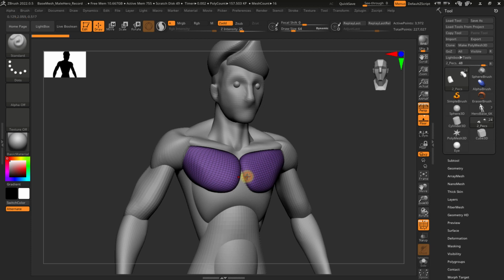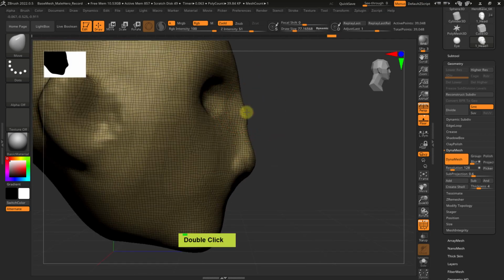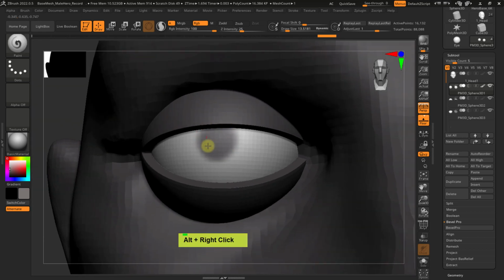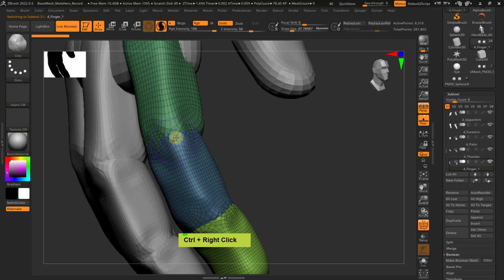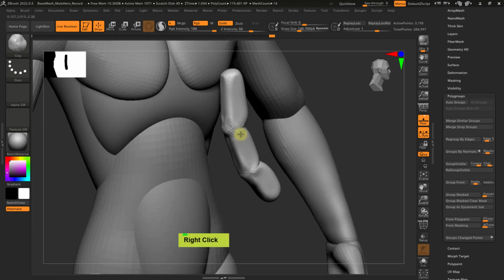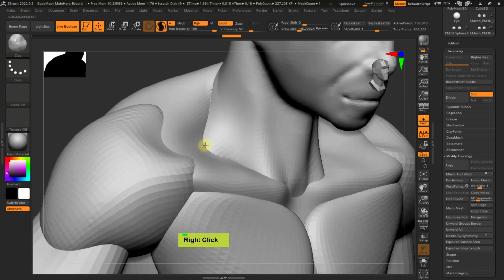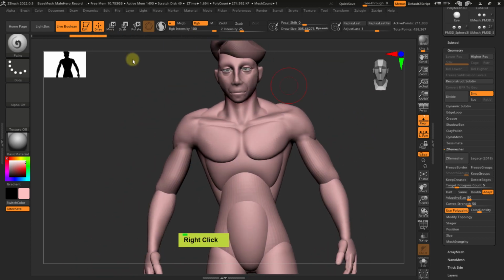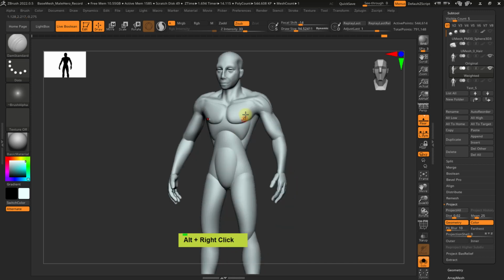MS3D | ZBrush Course | 004 | BaseMesh Preparation and Automated retopo with ZRemesher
Our goal is to create a mesh that can be rigged and animated for testing and learning. ZRemesher is not meant to be a production retopology tool for animation, but it can certainly simplify things by reducing the amount of manual work. We will Boolean and clean up the BaseMesh. Once it is done ZRemesher will be driven by polypaint data to alter density across the mesh in order to make it more effective for a test rigging project.